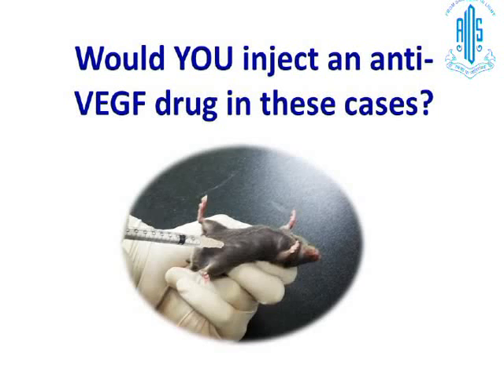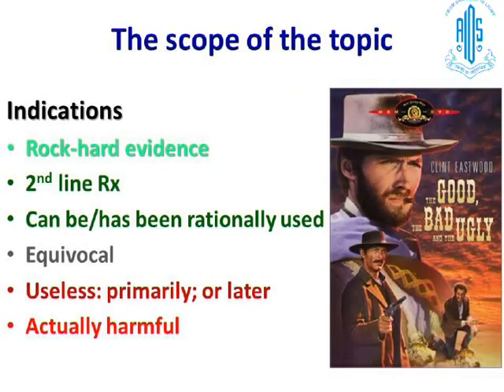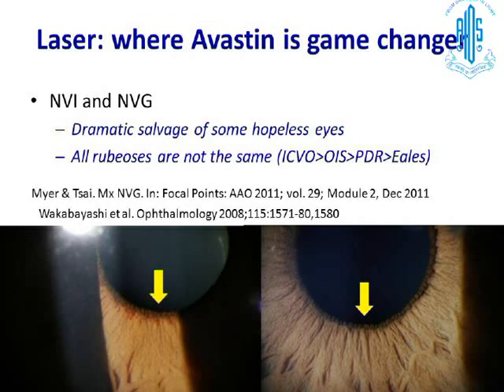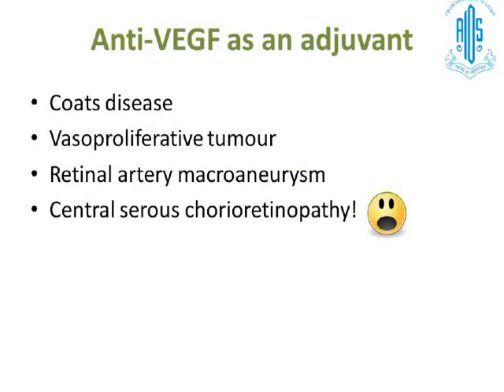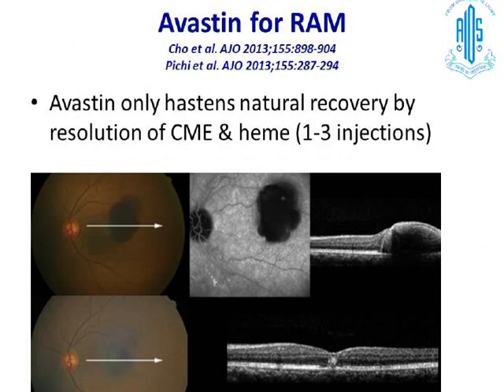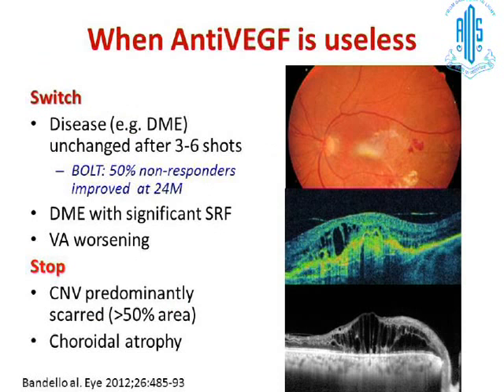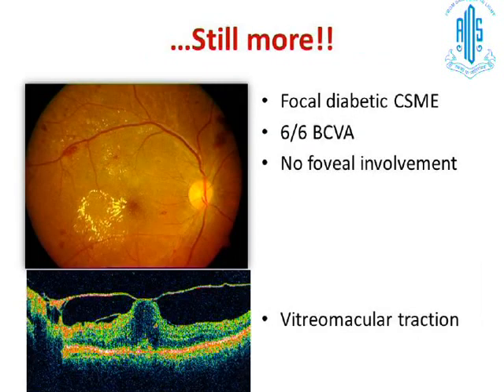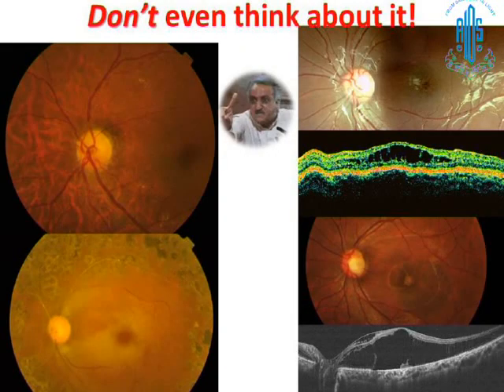Dr Dhananjay Shukla